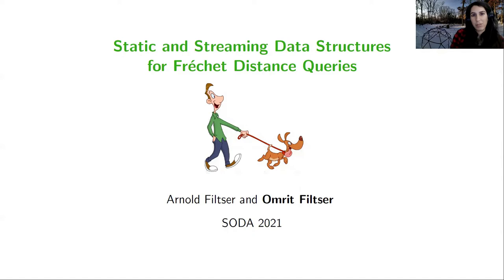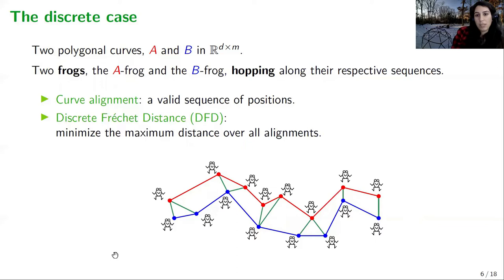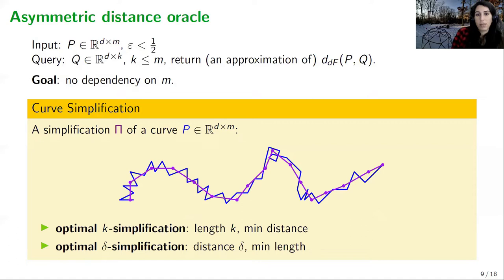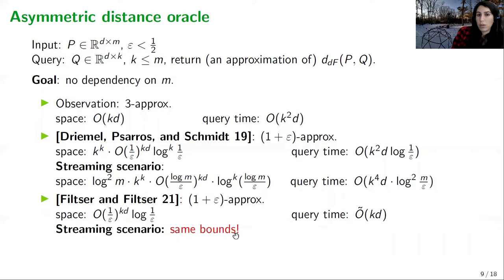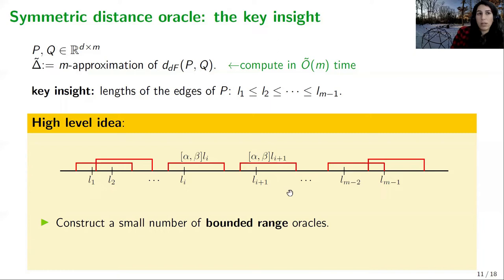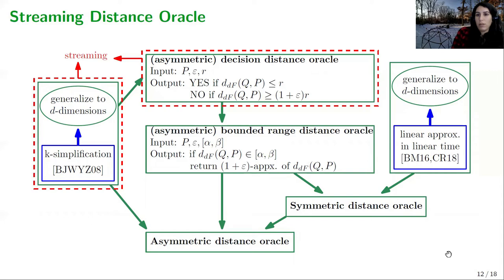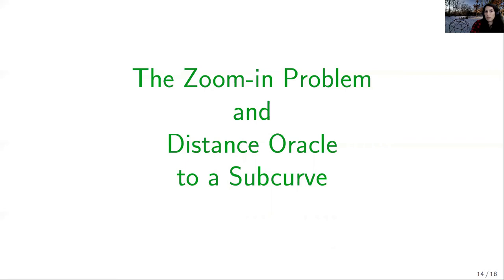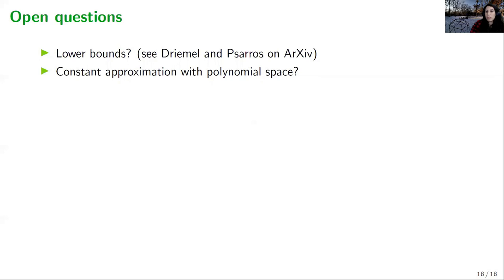Static and Streaming Data Structures for Fréchet Distance Queries - SODA 2021